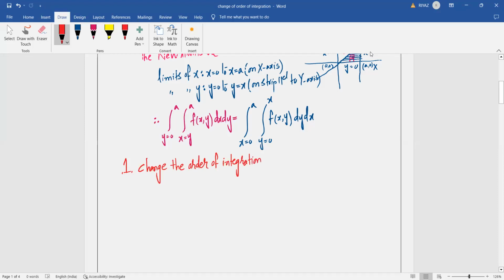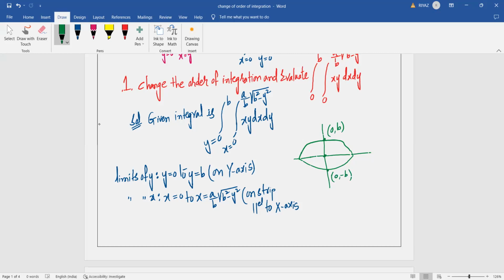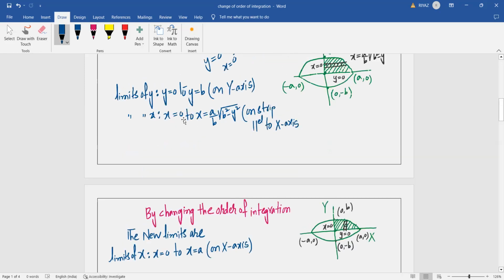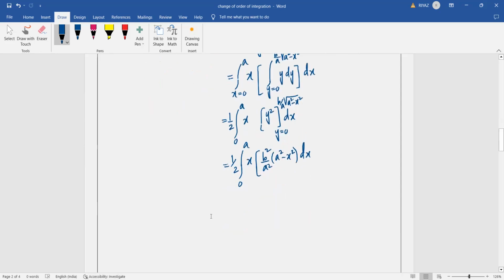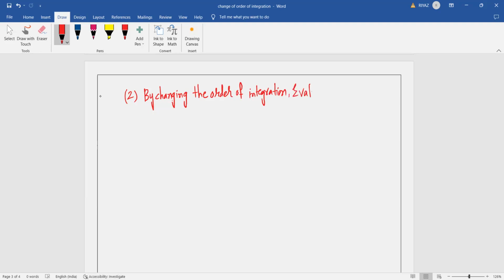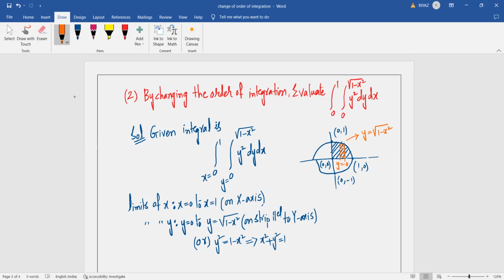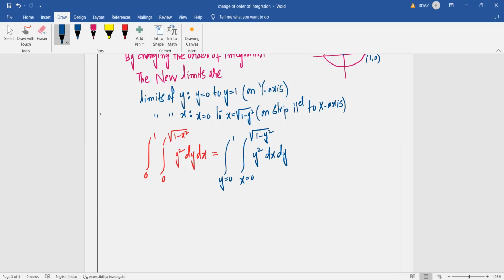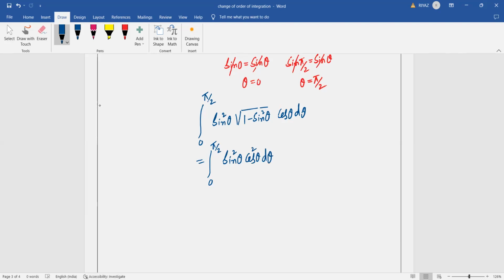change of order